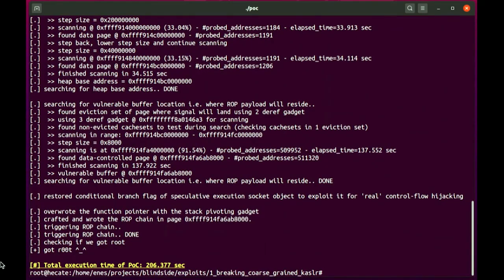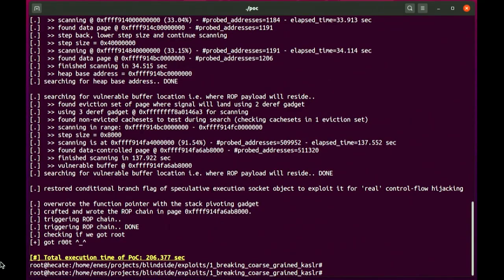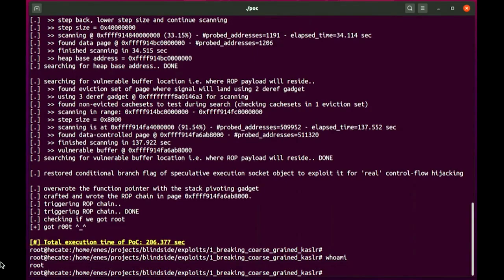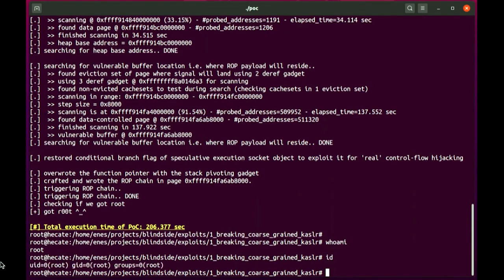BlindSide and BLURtooth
BlindSide and BLURtooth are two scary new cyber attacks.

On Security Now, Steve Gibson and Leo Laporte talk about BlindSide and BLURtooth.

Hosts: Steve Gibson, Leo Laporte